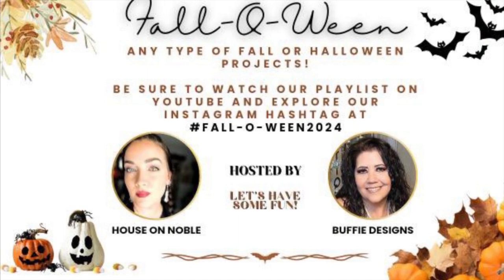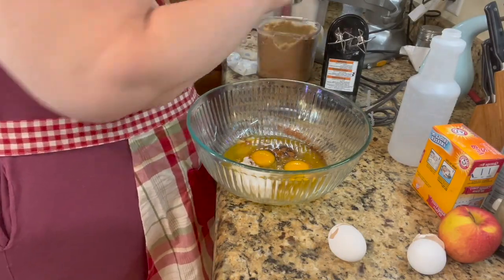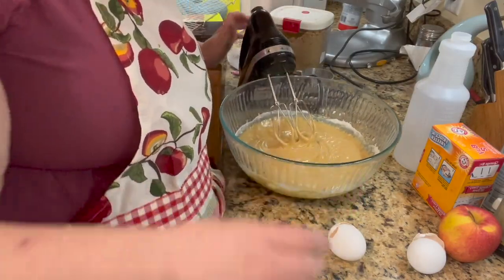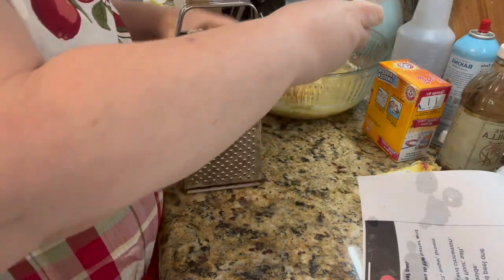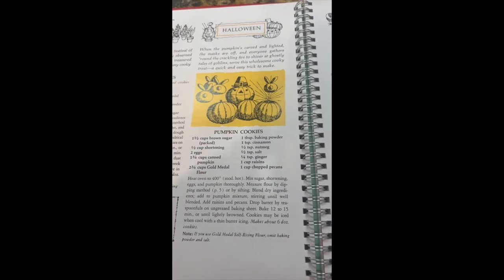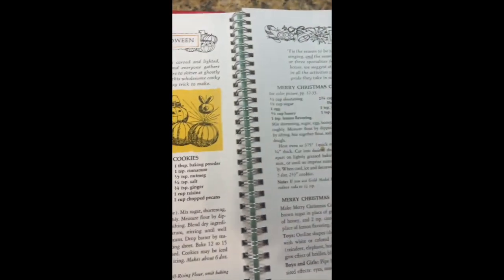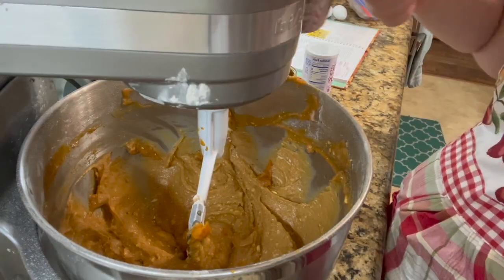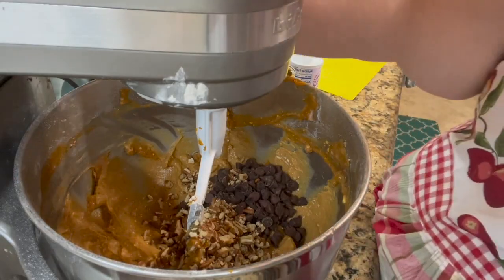Unexpected Combo: Pumpkin Cookies & Apple Zuchini Bread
Get ready for fall with this unexpected combo of pumpkin cookies and apple zucchini bread! Perfect for your next baking session this season.

0:00 Intro
Prep Work
FinalThought/Reveal
Closer Look